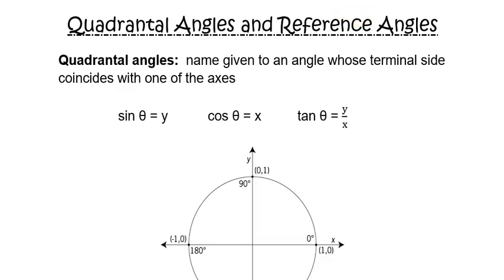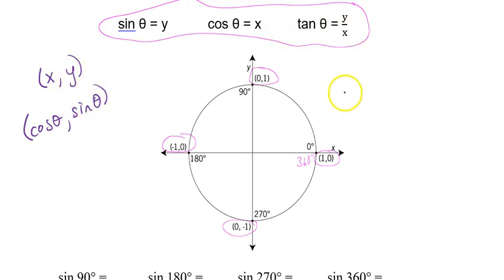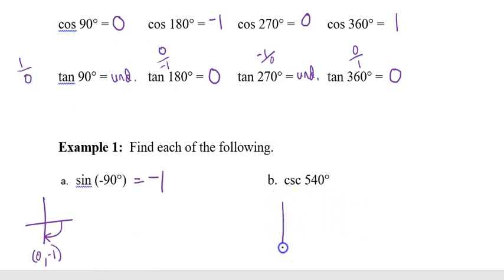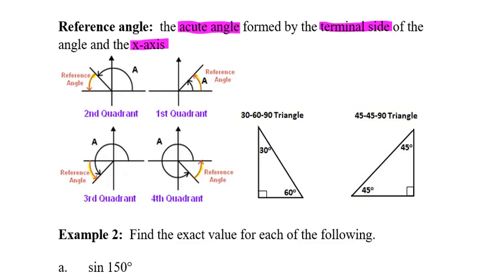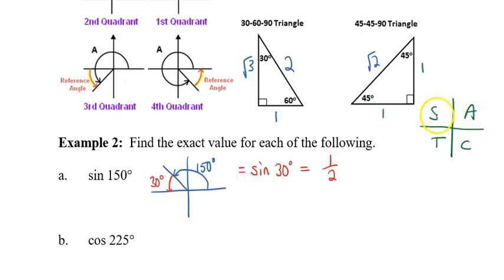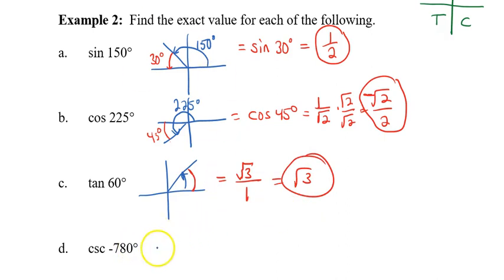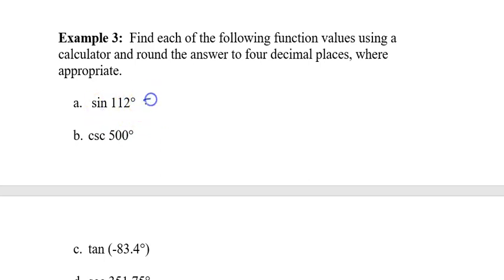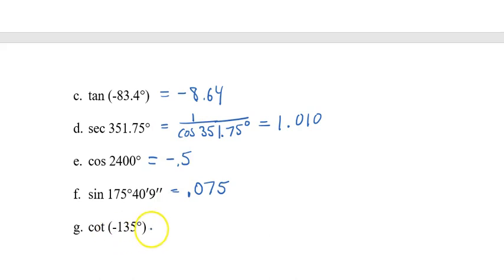Quadrantal Angles & Reference Angles